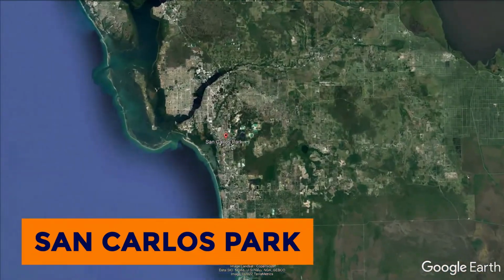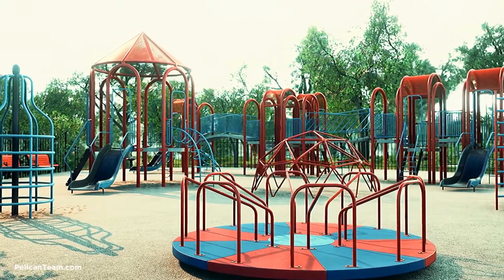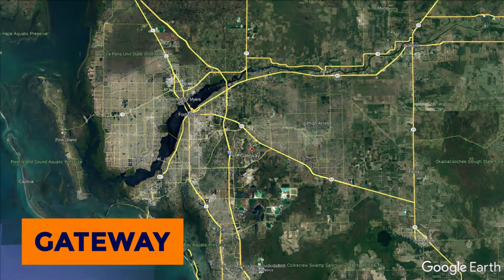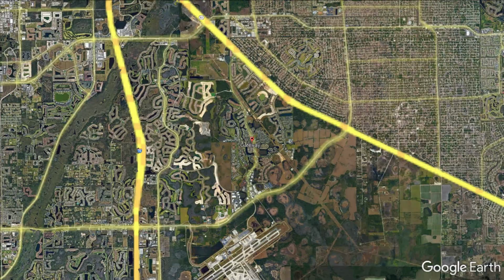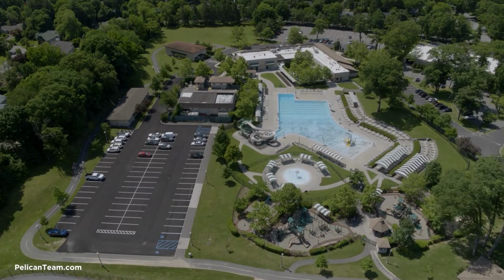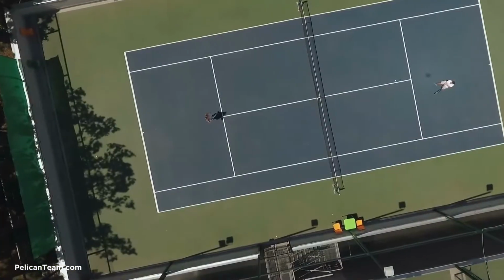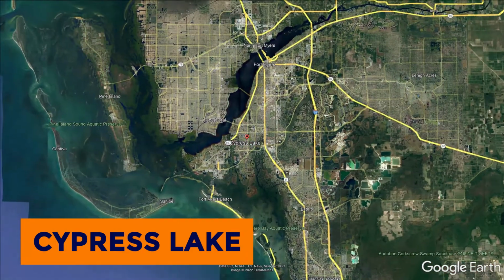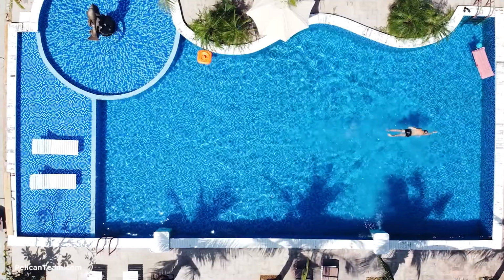Top 3 AFFORDABLE Neighborhoods In Fort Myers, Florida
Moving to Florida? or thinking of moving to Florida? Well, Fort Myers, Florida is a great place to be! BUT just like anywhere else, some neighborhoods offer a little more than others. The living cost in Florida (as well as Fort Myers) is another thing to take into account. So, In today's video, I'm going to break down the TOP 3 affordable neighborhoods in Fort Myers, Florida!

👉 Florida Real Estate
👉 Florida Real Estate Market Updates
👉 Florida Property Tours
👉 Home Tours
👉 Modern Home Tours

The Pelican Team @ Nest FL
Zachary Staruch, Team Founder